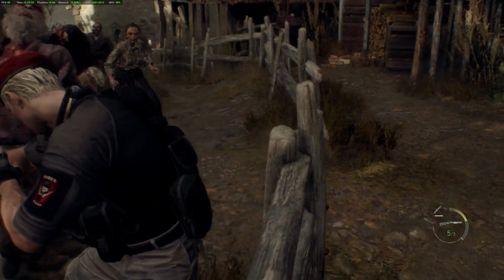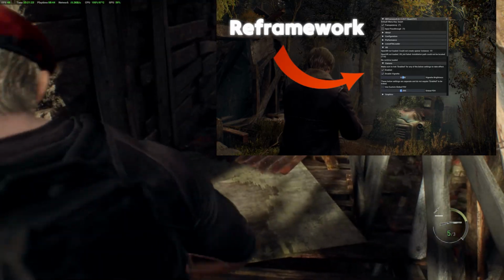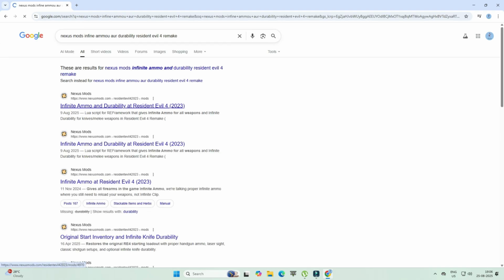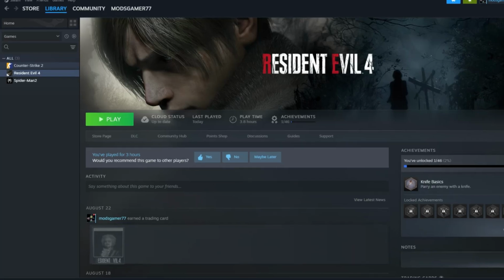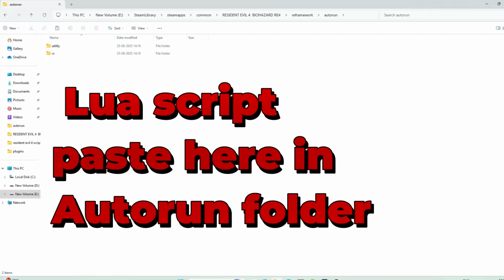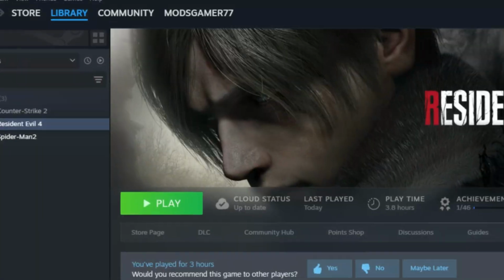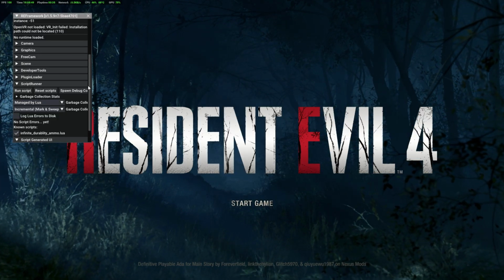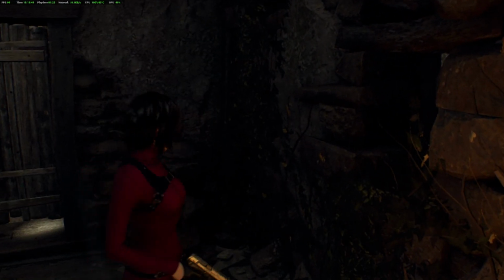🎮How to Install & Use Lua Scripts in Resident Evil 4 Remake | REFramework Guide 2025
🎮 Welcome to the ultimate guide to installing and using Lua scripts in Resident Evil 4 Remake! Whether you’re running Steam, Epic Games, this tutorial will show you how to use REFramework to add mods, cheats, and custom features easily!

Adding Lua script files correctly

Enabling/disabling scripts in-game

Fixing common script errors

Ensuring version compatibility

📌 Installation Steps:

Download REFramework

Extract the ZIP using WinRAR or 7-Zip

Copy dinput8.dll and the reframework folder

Paste into your Resident Evil 4 Remake game directory

Add your .lua scripts inside the reframework/scripts folder

Launch the game and press Insert to open the REFramework menu

🗂️ Script Folder Location:
Steam/Epic versions:
...\Resident Evil 4 Remake\reframework\Autorun

Drop your question in the comments – I reply to everyone!

📽️ Important Tip:
Watch till the end to avoid errors and ensure your Lua scripts load correctly.

👍 If this helped you:
And don’t forget to turn on the 🔔 bell icon for more Resident Evil 4 Remake mods and tutorials!